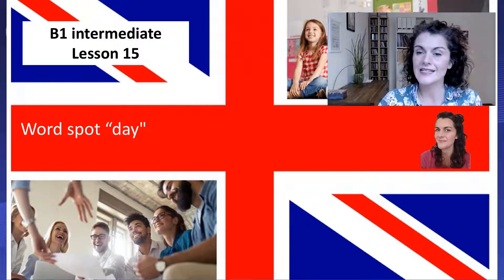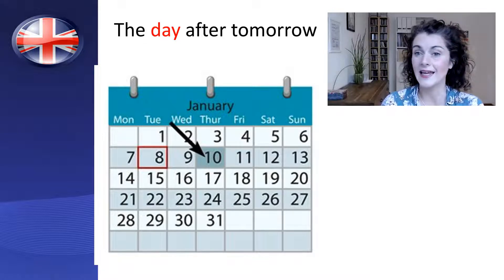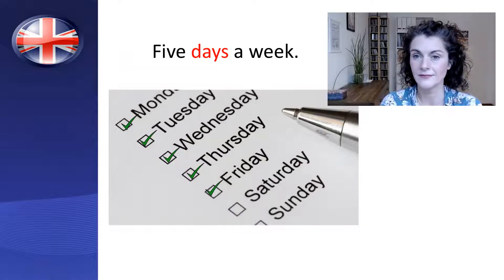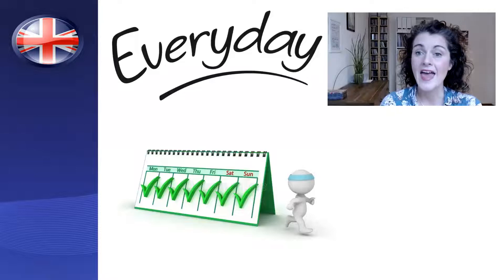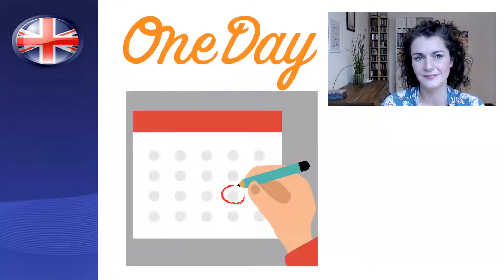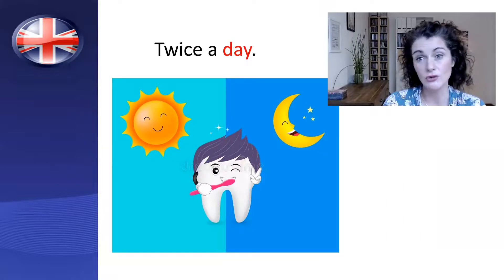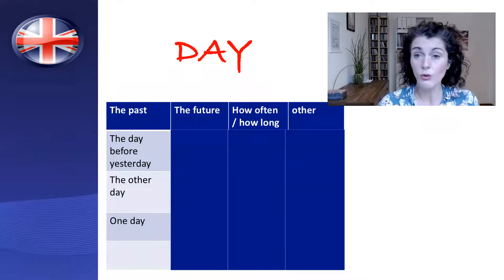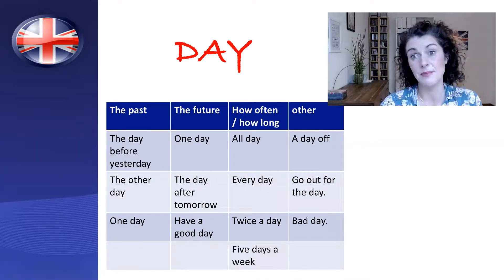🇬🇧 The word "Day" - Lesson 15, English B1 Intermediate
In this lesson we look at different phrases that use the word “day”

- The day before yesterday
- The day after tomorrow
- Have a good day
- Go out for the day
- Five days a week.
- The other day
- A day off
- Every day
- A bad day
- One day
- All day
- Twice a day

In order to make the most of those lessons, it is best to follow the whole series in order starting from video 1.